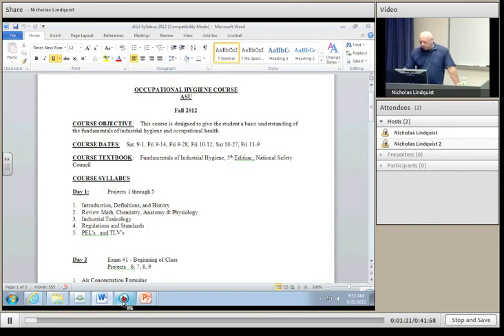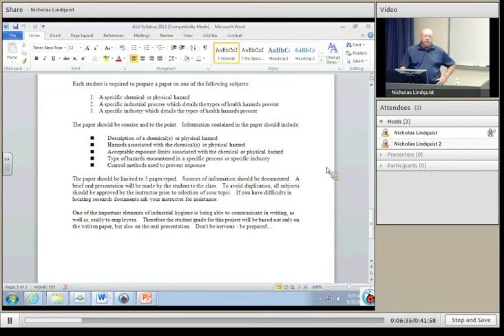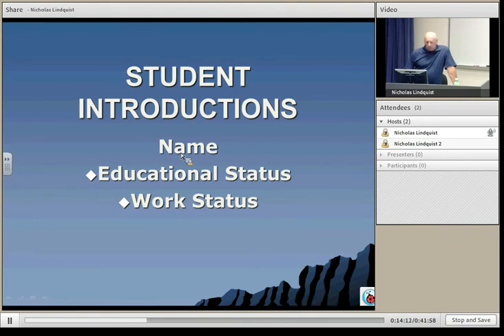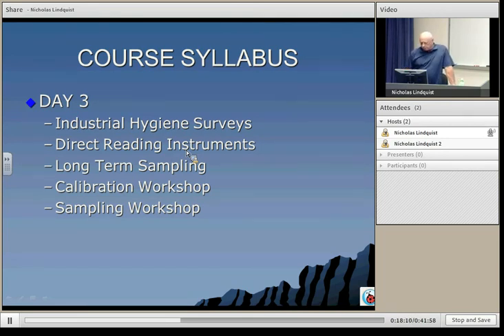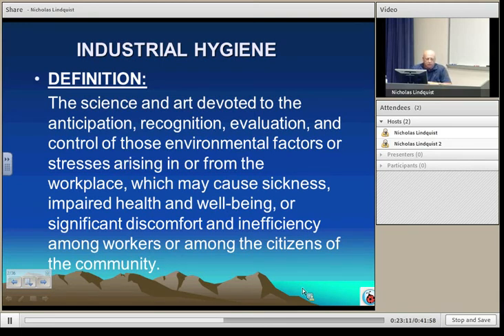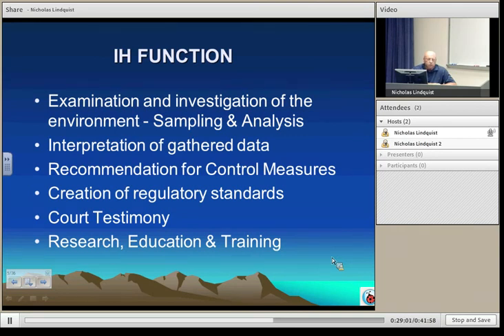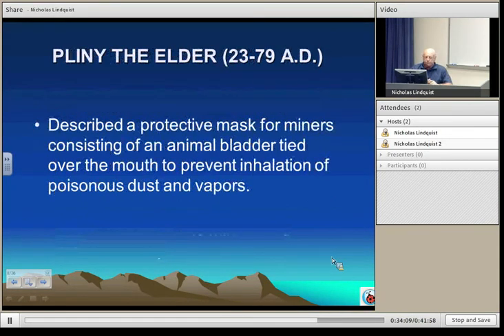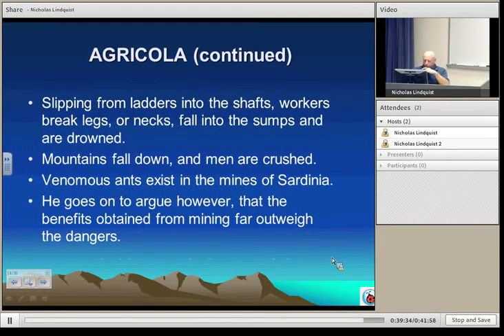Robert Hutzel 0 0